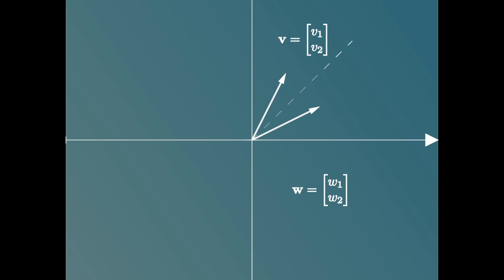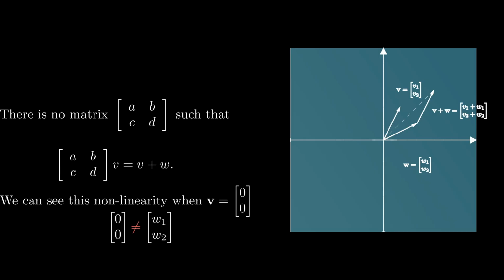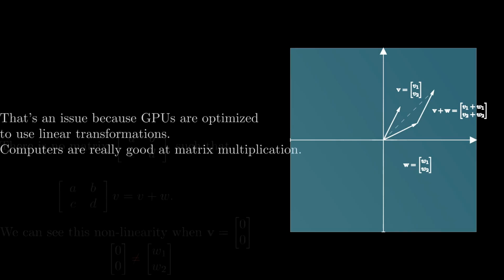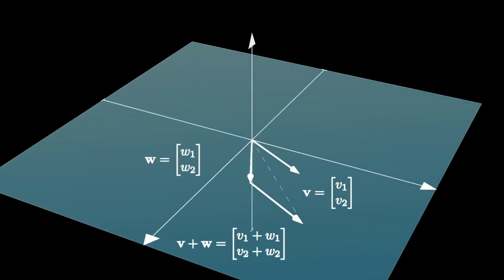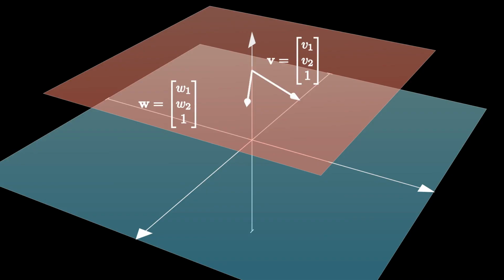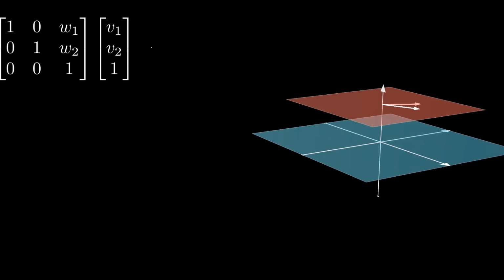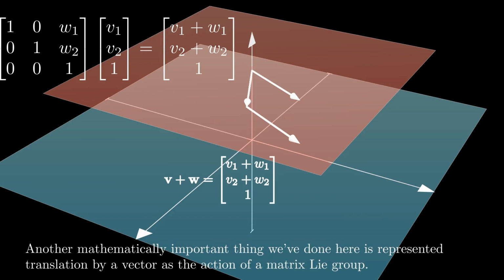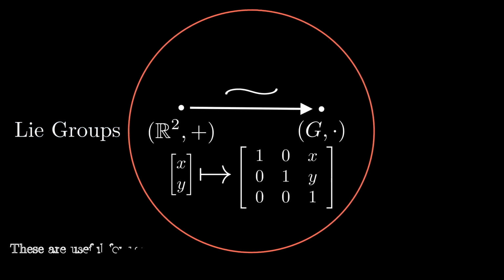I LEARNED HOW TO TRANSLATE SO MY COMPUTER DOESN'T HATE ME ANYMORE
SPOILER: a sprinkle of projective geometry.